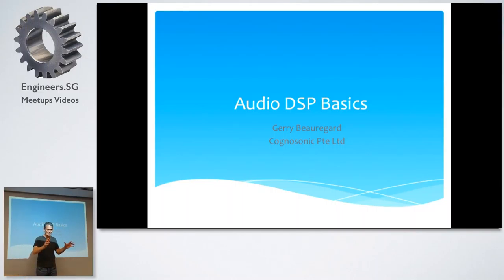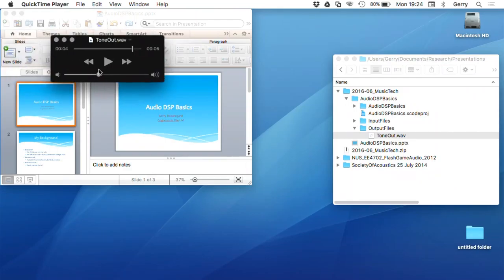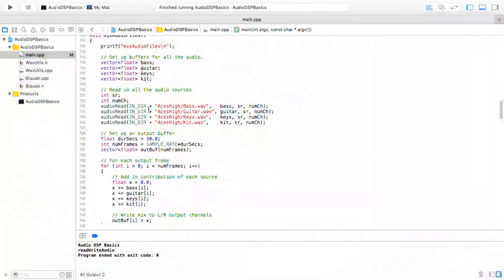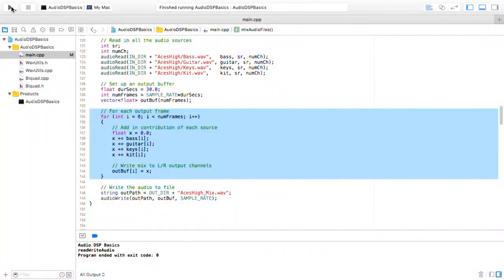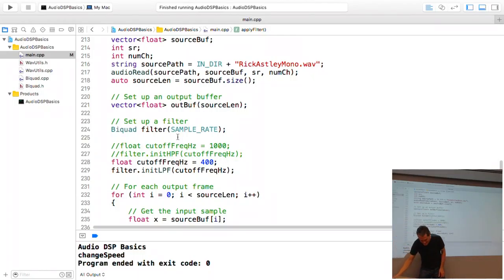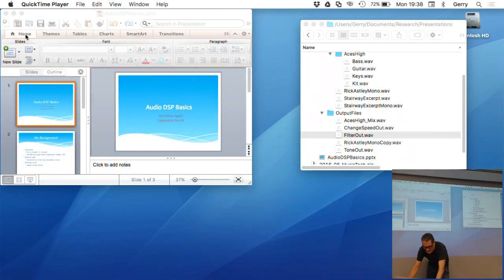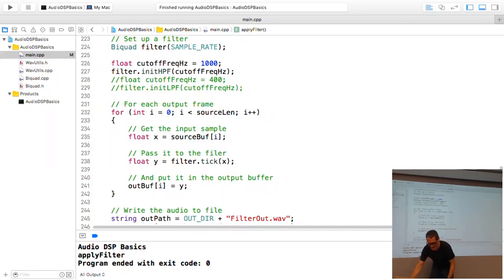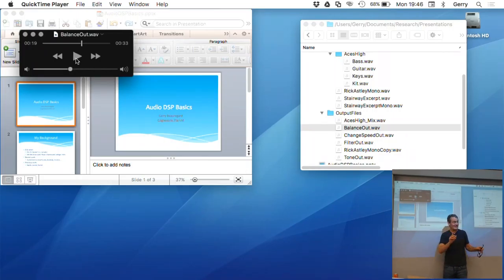Audio DSP Programming Basics - MusicTech Singapore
Speaker: Gerry Beaugard (@gerrybeauregard)

Gerry is the creator of AudioStretch He is an inventor, musician, and occasional triathlete. His current work mainly involve audio technology for iOS and the web. His past job includes writing speech recognition software for Apple, creating automatic video editing software for muvee, and designing ASICs for Nortel